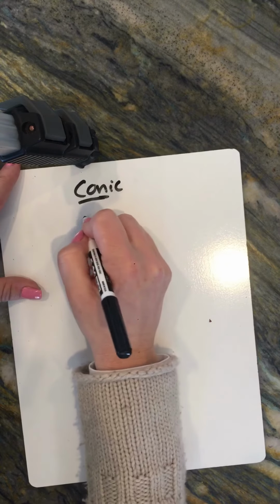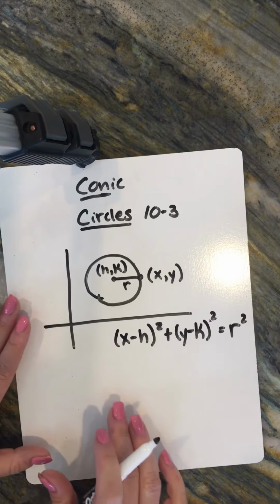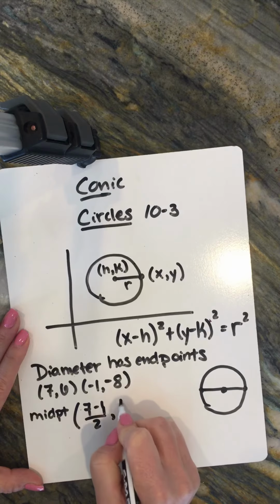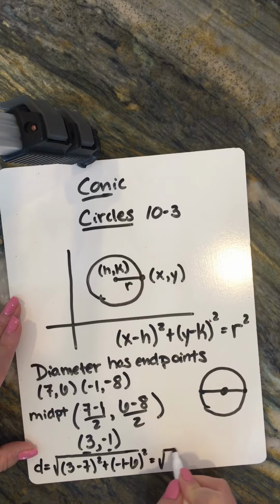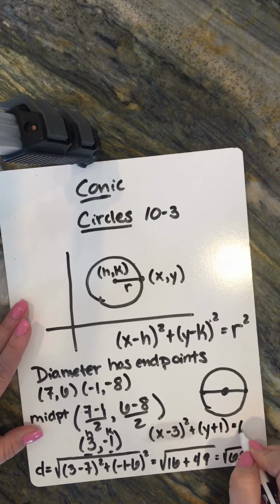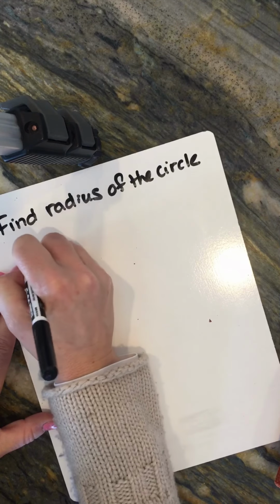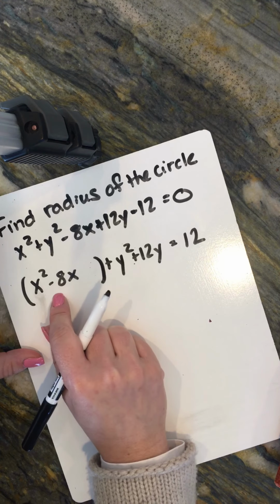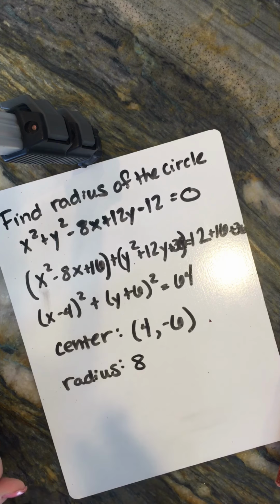Honors algebra 2 circles review